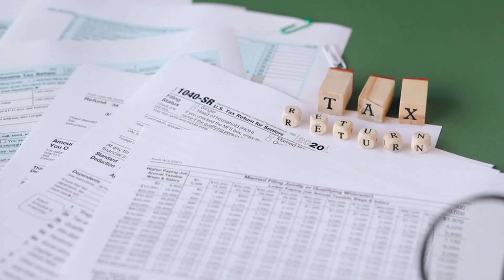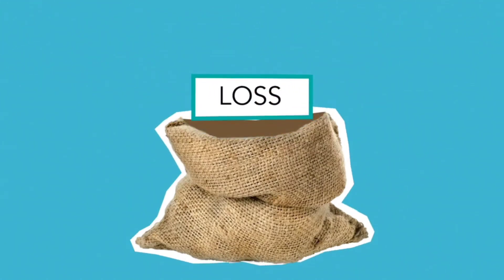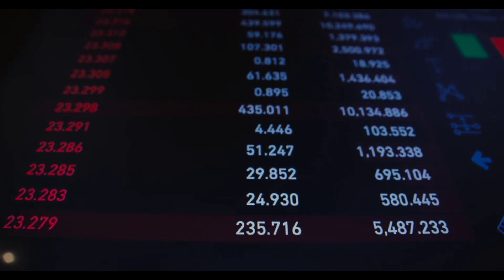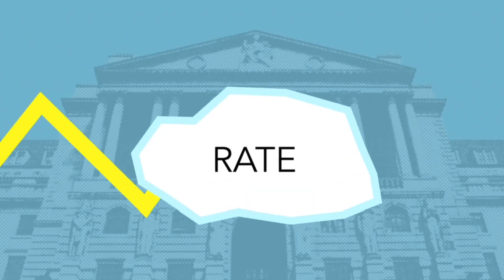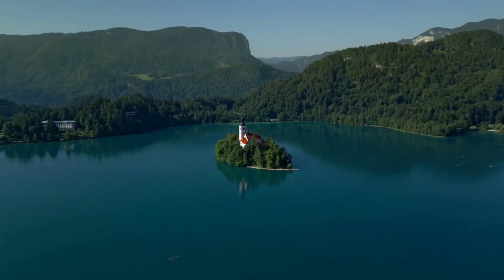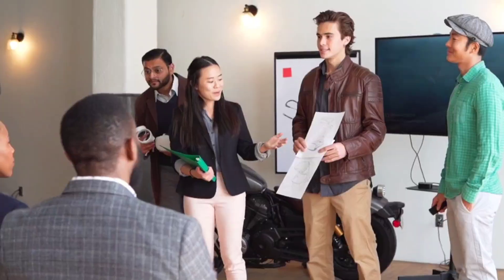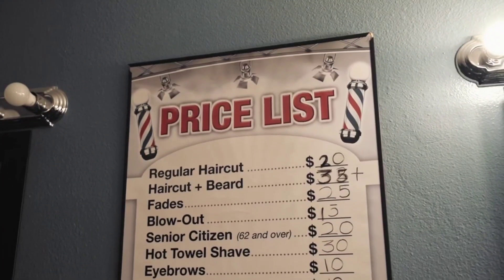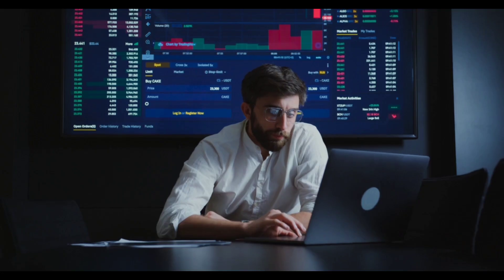What is Capital Asset Pricing Model ?